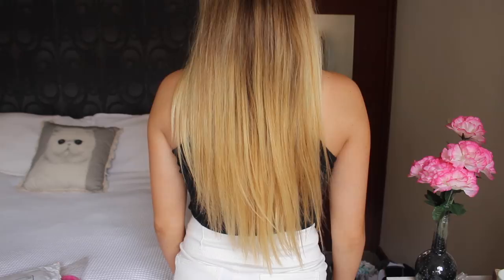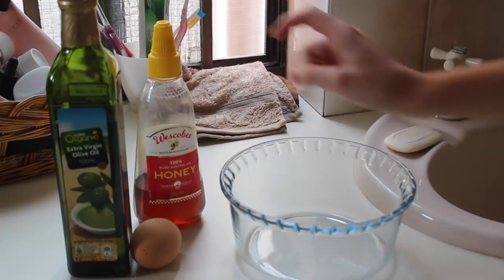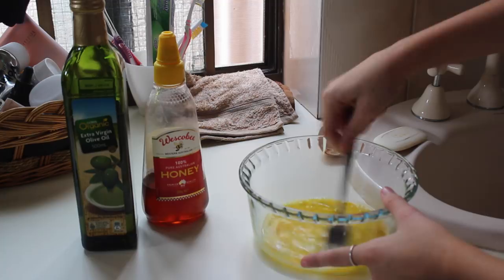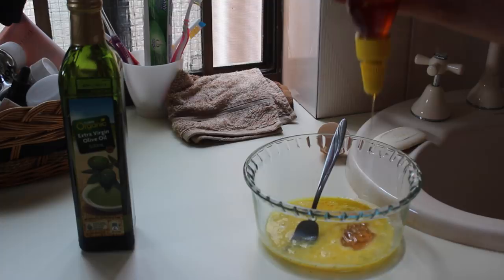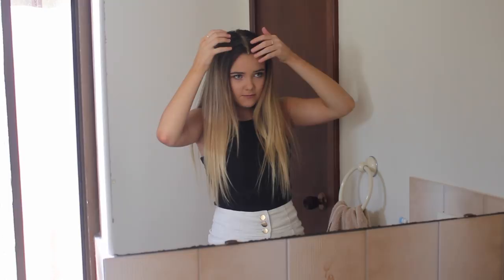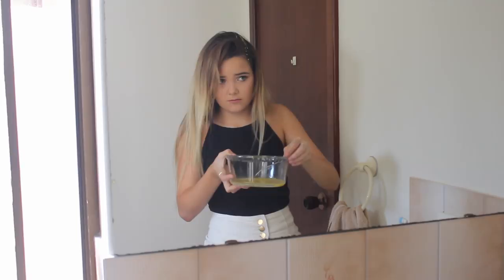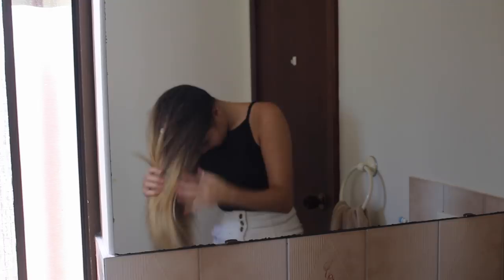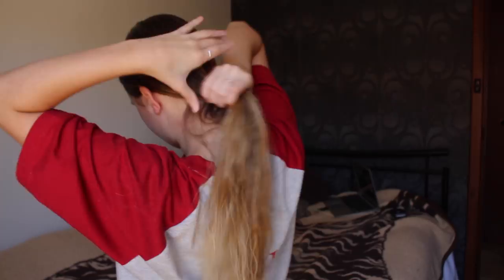How To Grow Your Hair In 1 Day 2015!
This is my updated version on 'how to grow your hair in 1 day!'

About Me ♡
Name: Shanice
Editting Software: Imovie
Camera: Canon EOS 700d
Lighting: Soft Boxes or Natural
Where I Live: Australia
✌FAQ✌:
Q; how old are you?
A; 14

Q;Do you accept fanmail?
A;Yes!